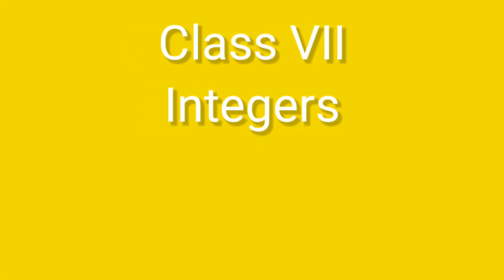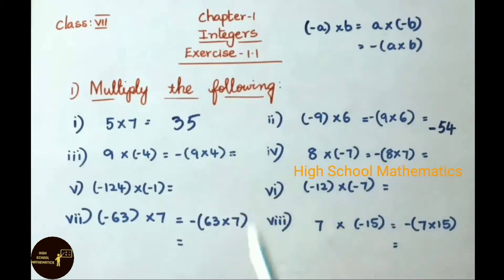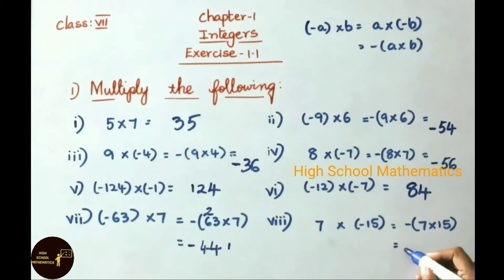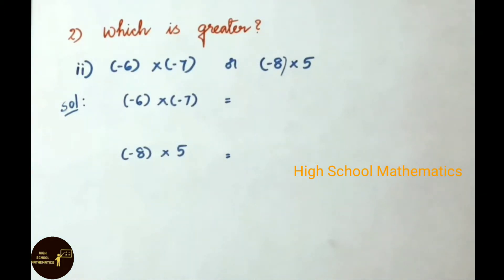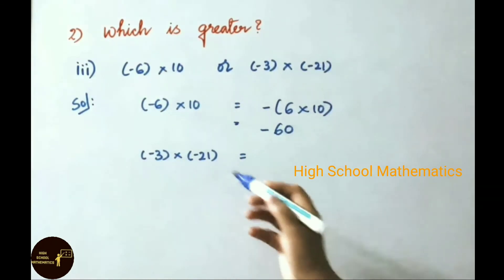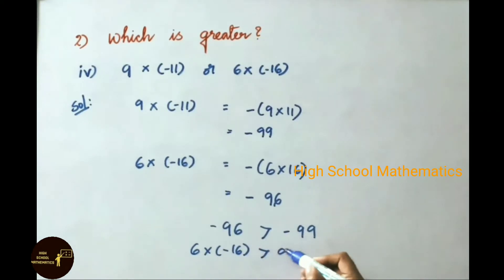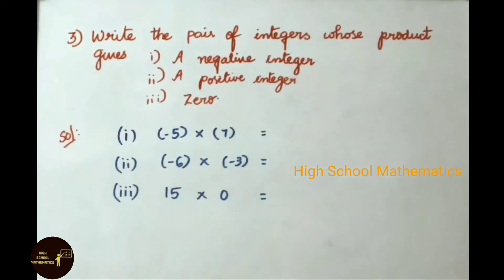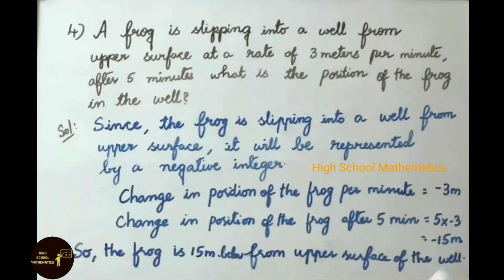Integers - Exercise 1.1- Part 1- Class VII || A.P State New Syllabus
In this video, we explained class 7 -chapter 1 - Integers - Exercise 1.1 - 1 to 4 sums in detail.